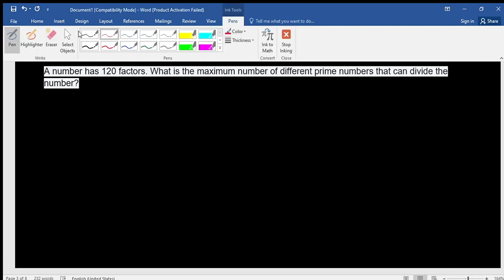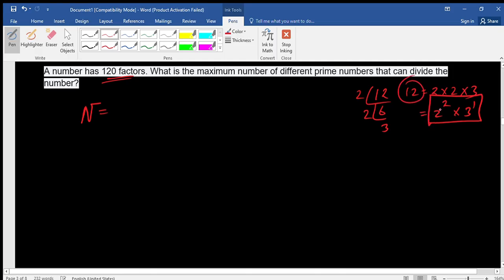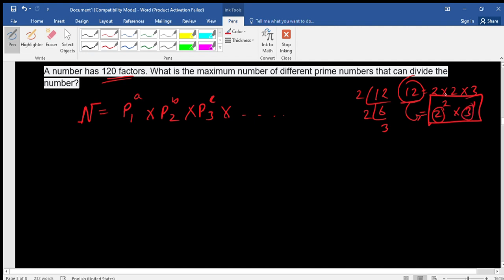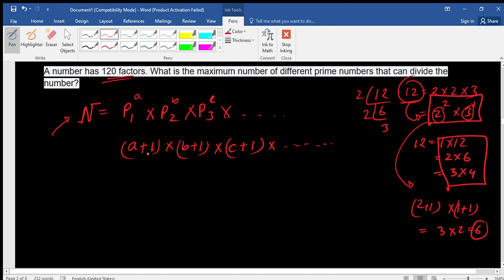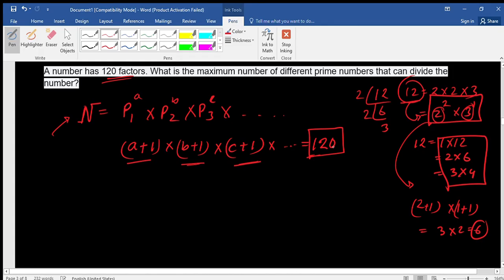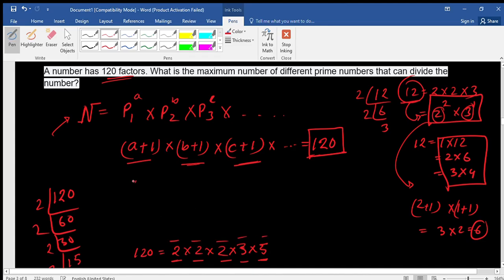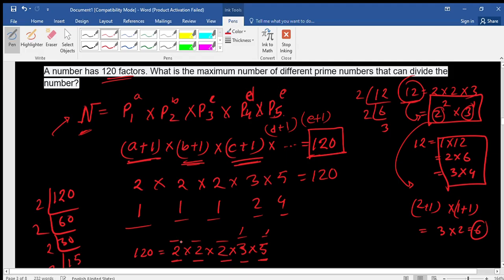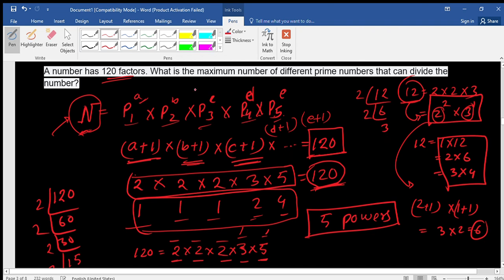🛑754. Math Olympiad Preparation || English Version || গণিত অলিম্পিয়াড প্রস্তুতি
🔻Instructor: Ariful Islam